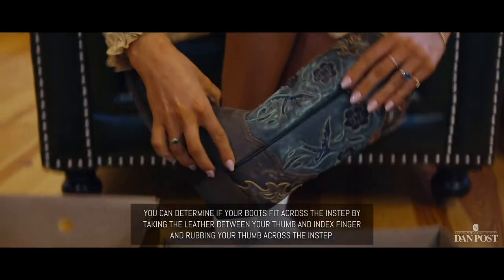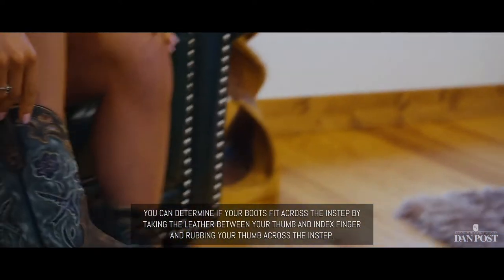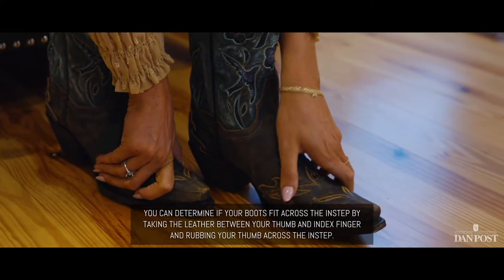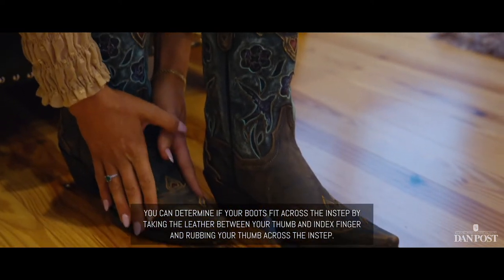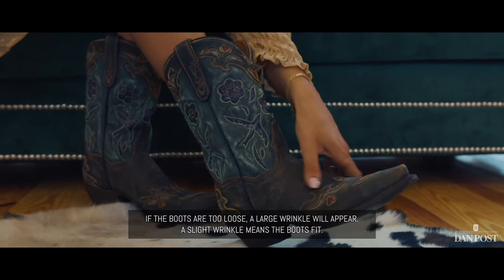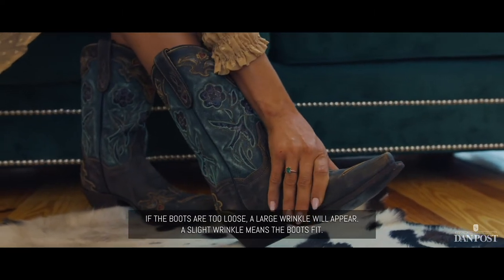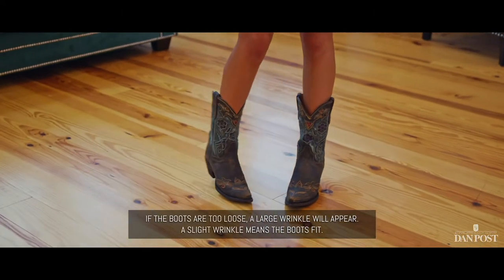Dan Post - Fit Video